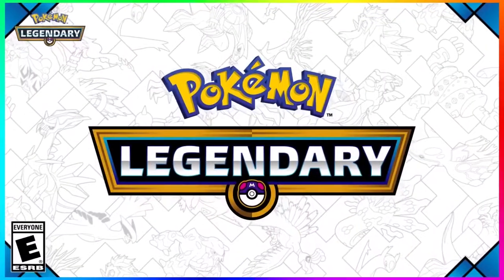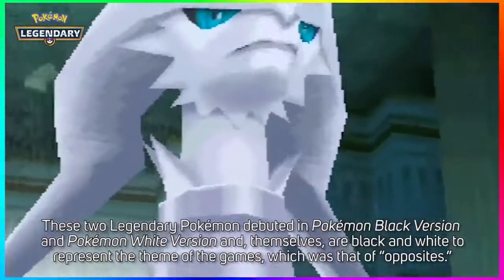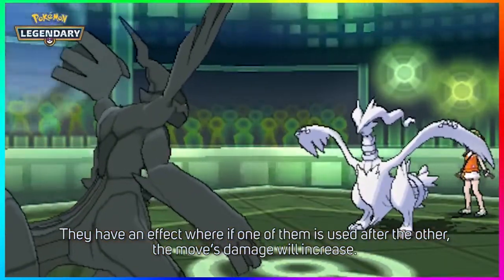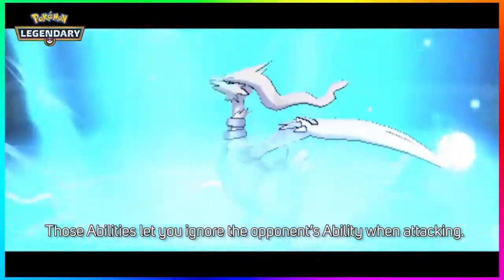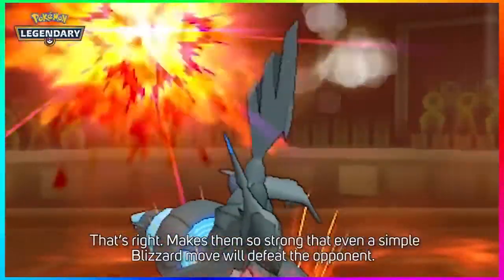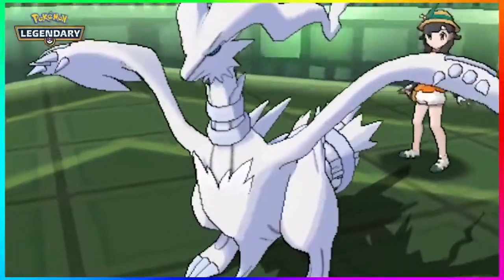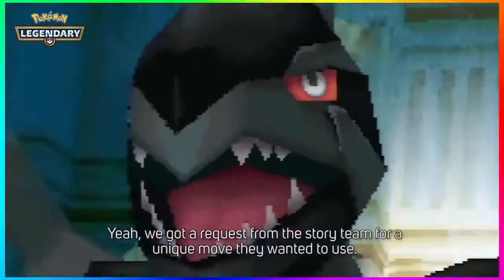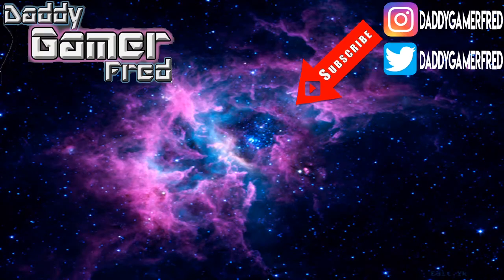Get A FREE Reshiram and Zekrom At Target In October!